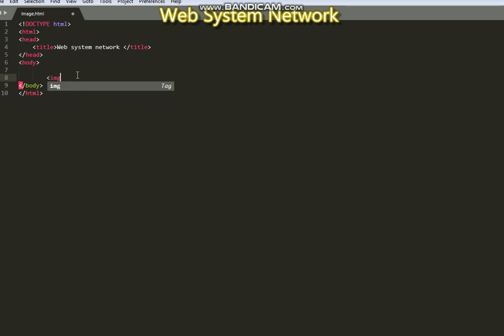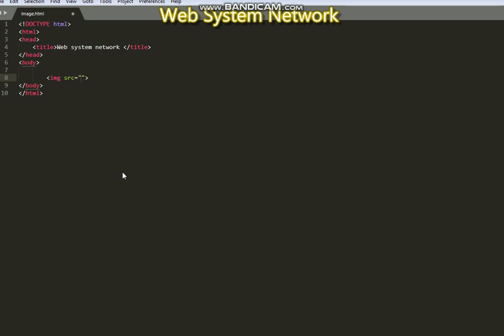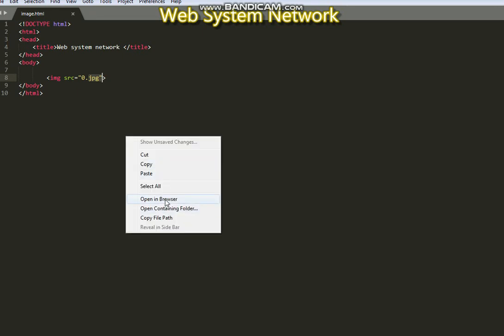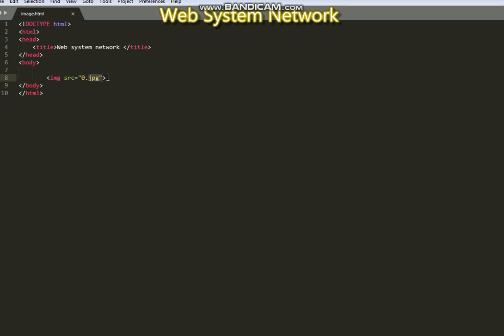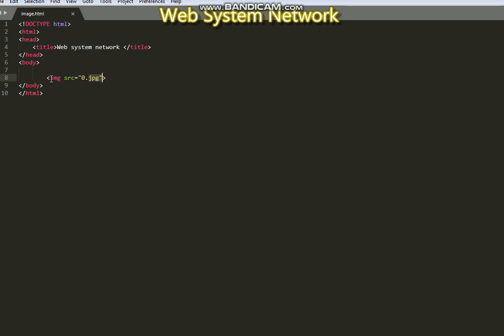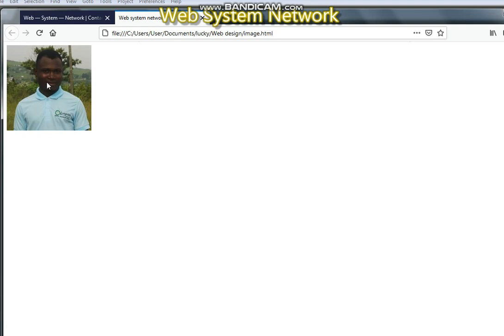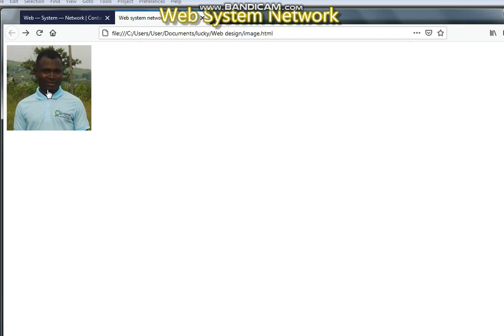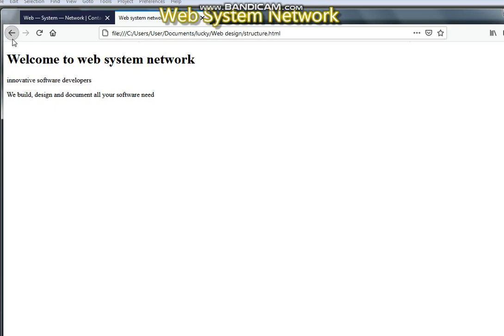Adding an image in HTML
Learn how to add an image on your web page using the img tag